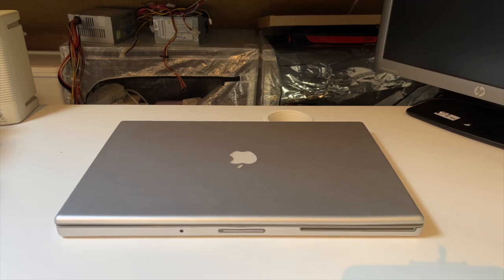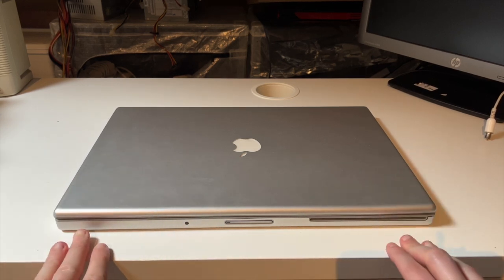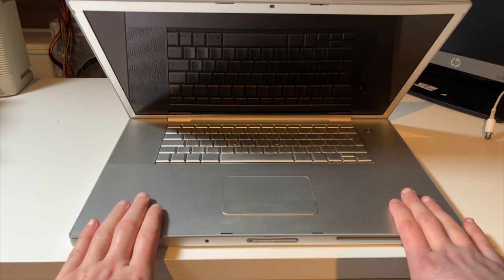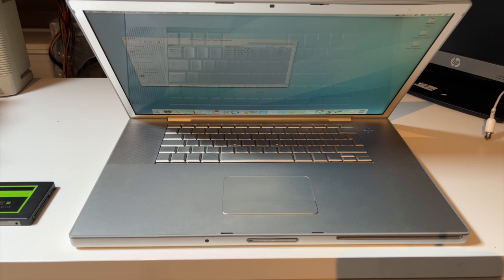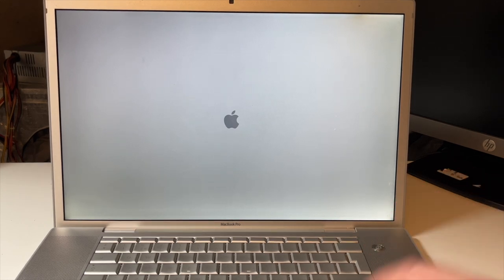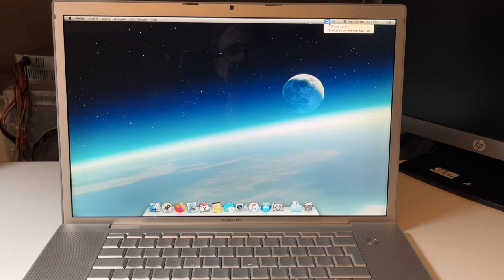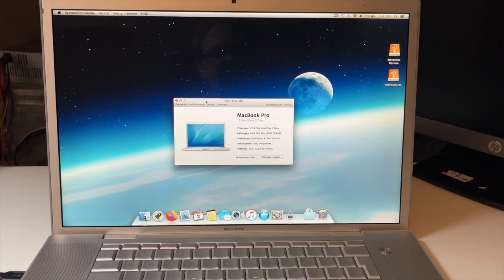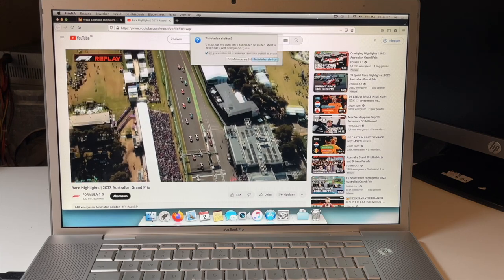Late 2006 17-inch MacBook Pro - Overview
This dual processor behemoth from 2006 is the star of this video. With a maxed out CPU and RAM and an SSD, this machine can still put up a fight in 2023. Watch the video to find out more!